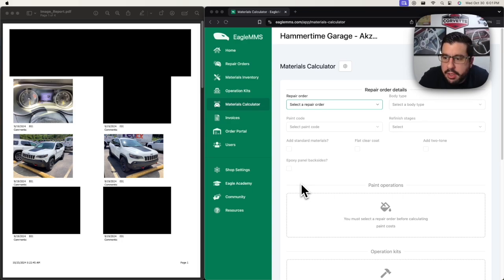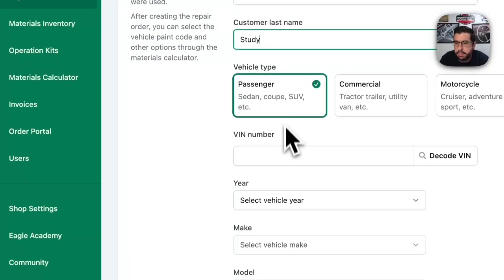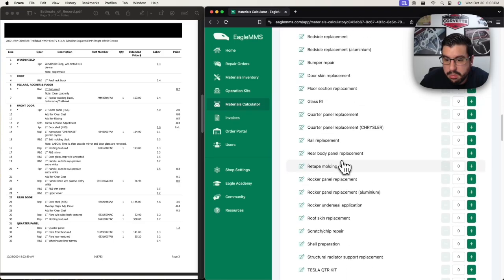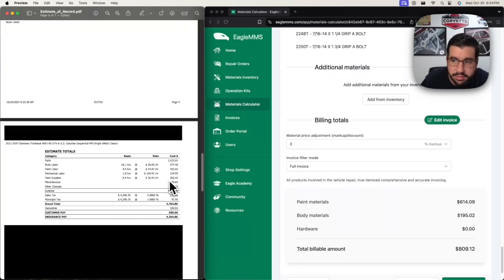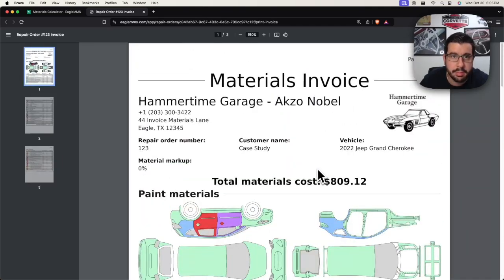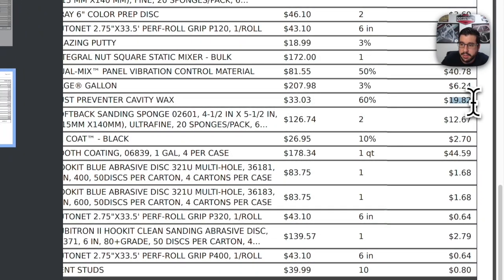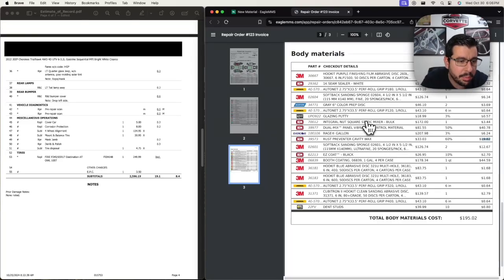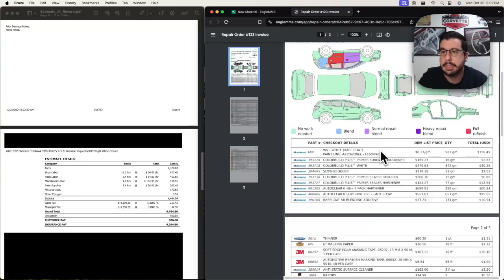Case Study on a '22 Jeep Using EagleMMS (I have something to say about "Corrosion Protection")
Make your shop money on every repair